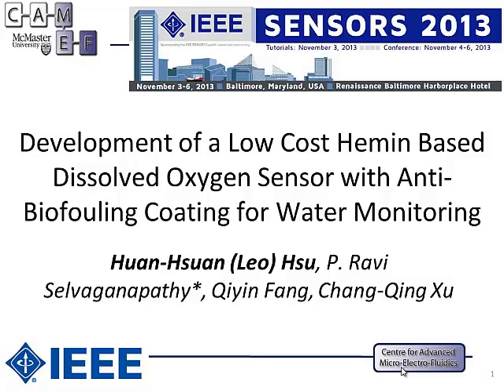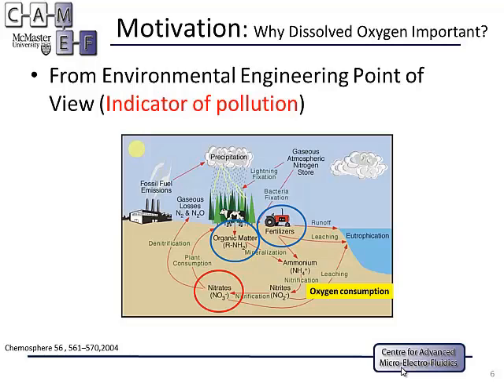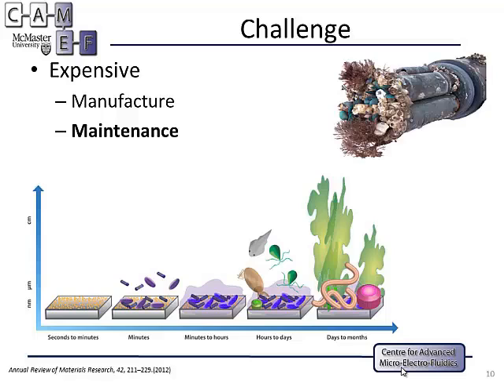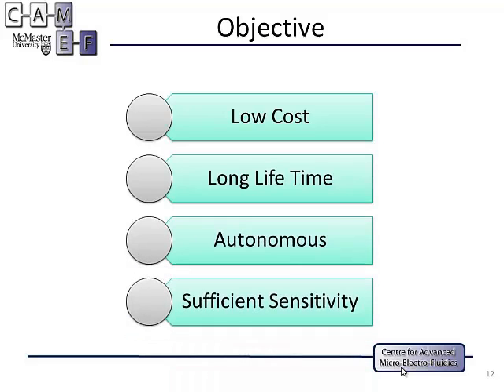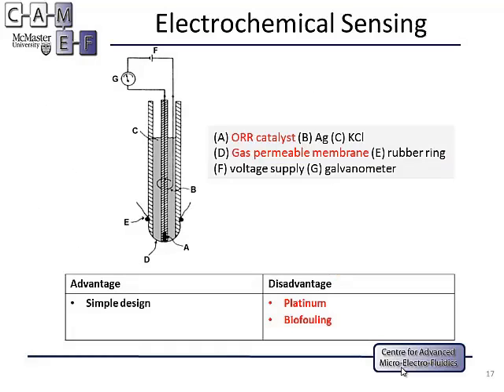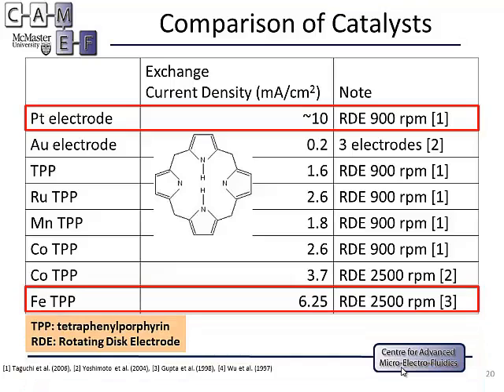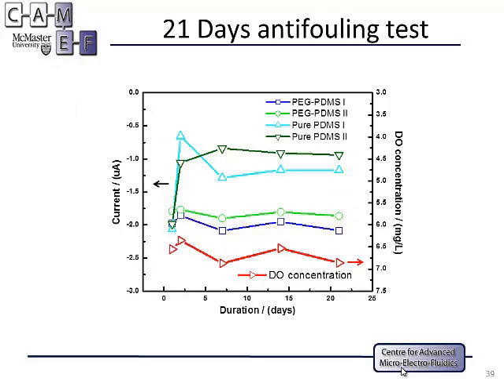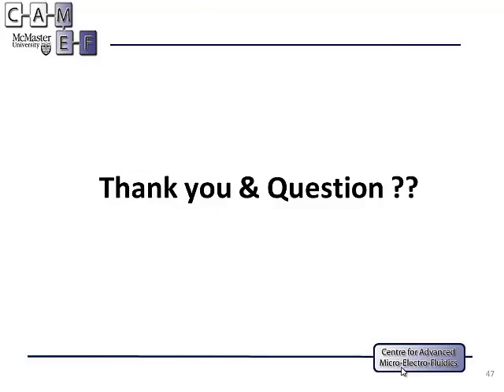Development of a Low Cost Hemin Based Dissolved Oxygen Sensor with Anti-Biofouling Coating for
Title: Development of a Low Cost Hemin Based Dissolved Oxygen Sensor with Anti-Biofouling Coating for Water Monitoring

Author: Huan-Hsuan Hsu, P. Ravi Selvaganapathy

Abstract: Conventional electrochemical dissolved oxygen (DO) sensors are expensive as they use Platinum in their construction. In addition, these sensors bio-foul when used in natural or wastewater which leads to reduced sensitivity and variable performance. Here, we solve both these problems by i) replacing Platinum with Hemin as the low cost alternative for electrocatalysing the oxygen reduction reaction and ii) using silicone rubber (PDMS) functionalized with polyethyleneglycol (PEG) as the anti biofouling gas permeable membrane to provide selectivity and increase lifetime. The novelty of this paper include the first use of Hemin as an electrocatalyst in a dissolved oxygen sensor and development of an effective anti-biofouling coating that increases the lifetime but does not affect the sensitivity of the device. In addition, the solid state device configuration reported here is simpler to construct and is likely to be more stable than the Clark electrode with electrolyte filling.